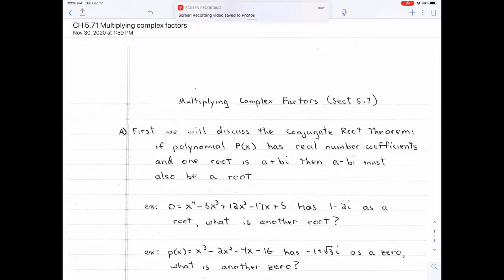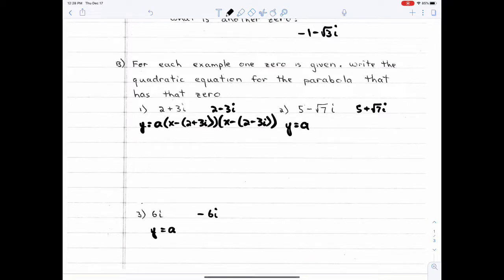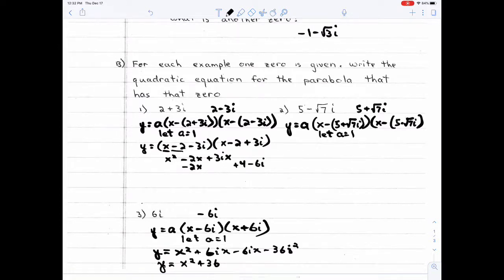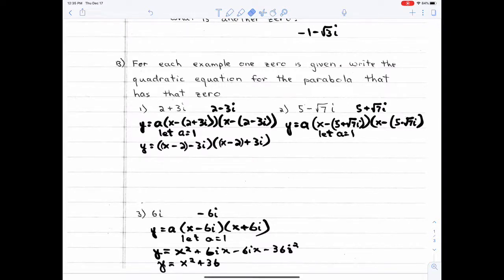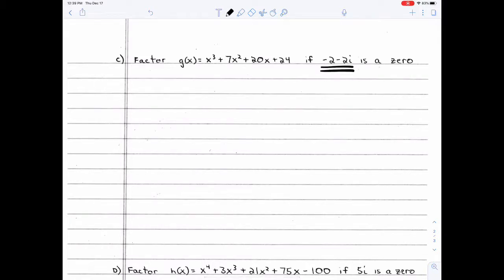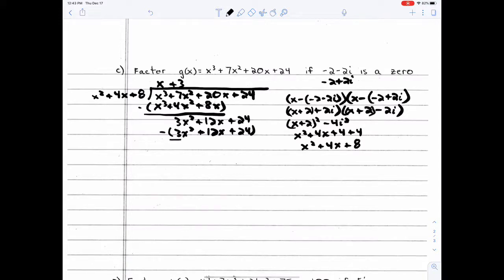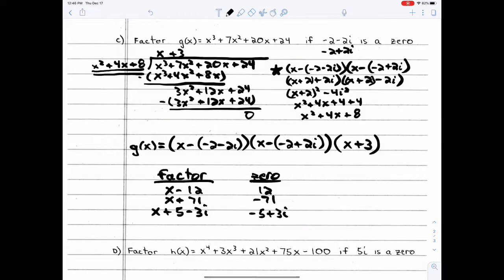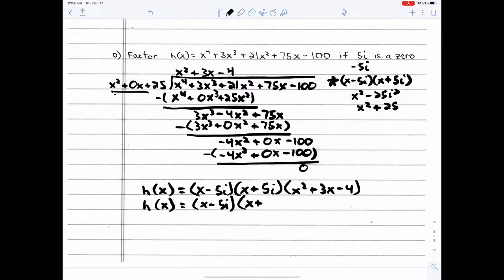Multiplying complex factors